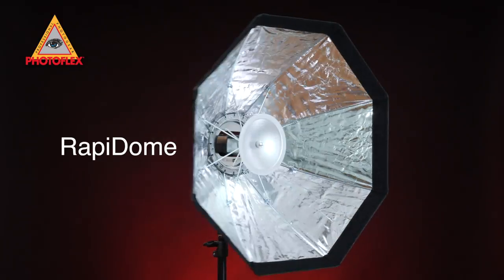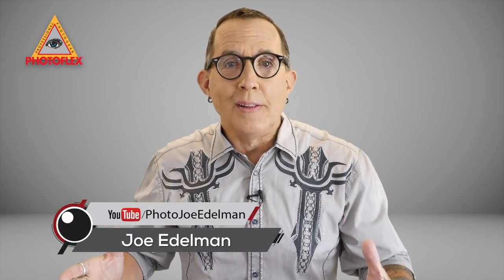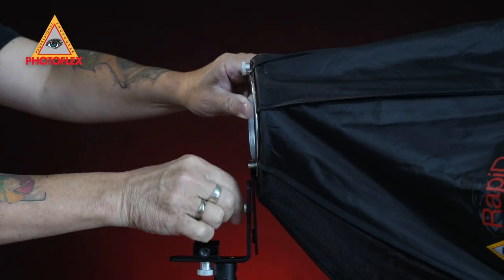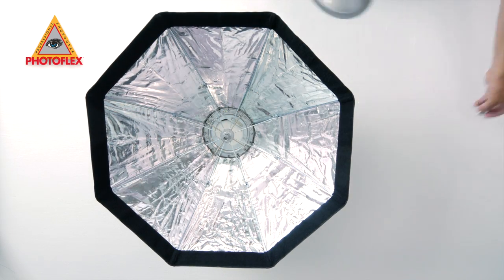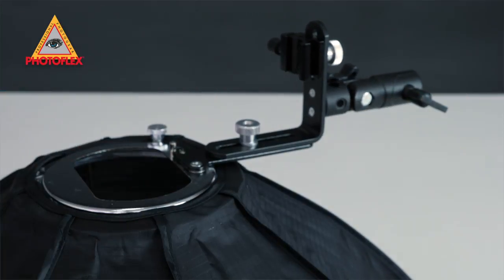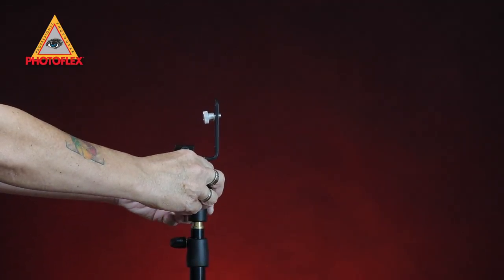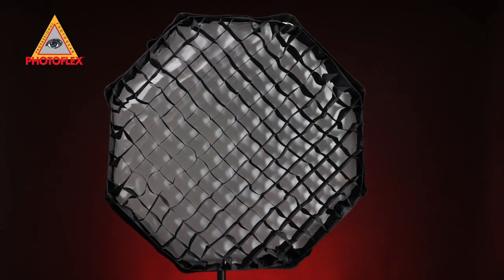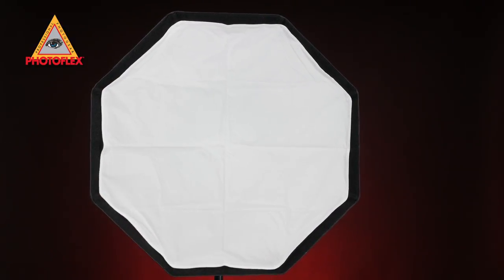The RapiDome by Photoflex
Joe Edelman talks about the Photoflex Rapidome: a complete and versatile all in one light shaping system that is perfect for on-location photography.